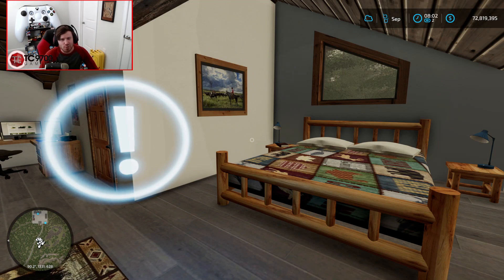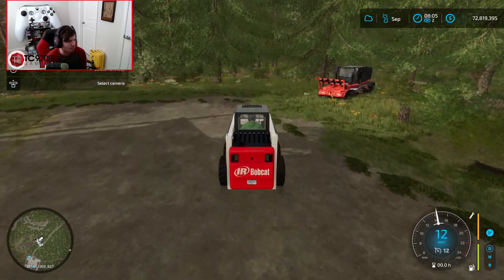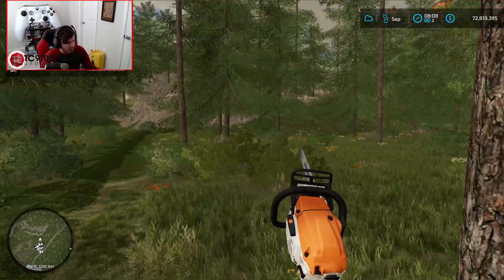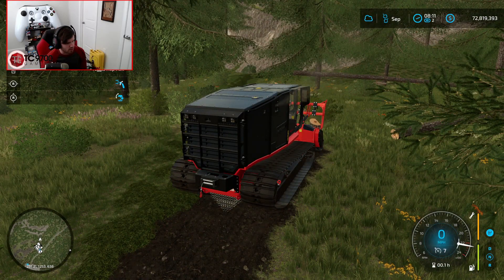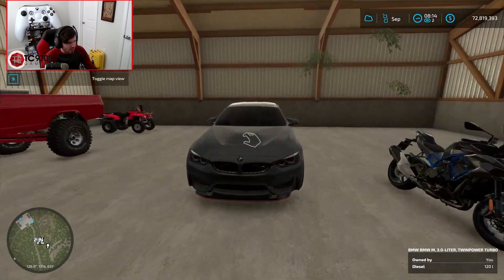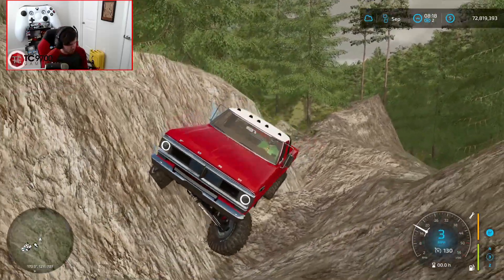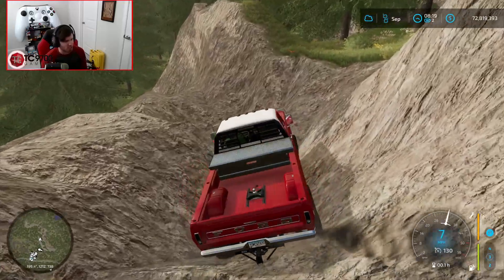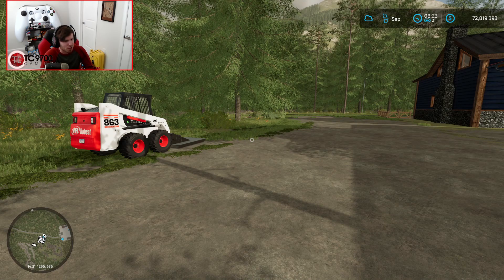Farming Simulator 22: I Found an OFF-ROAD Trail in my BACKYARD!! (FS22 Mods Gameplay)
Farming Simulator 22: I Found an OFF-ROAD Trail in my BACKYARD!! (FS22 Mods Gameplay) | TC9700Gaming

Welcome back to Farming Simulator 22!! This time, we're going to be discovering an off-road trail right in our backyard and clearing a new path to get there!